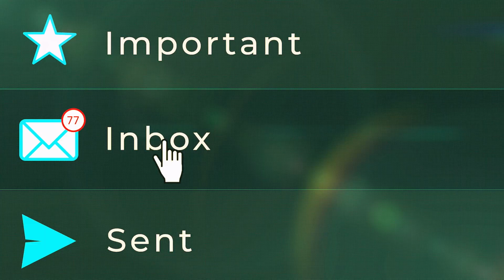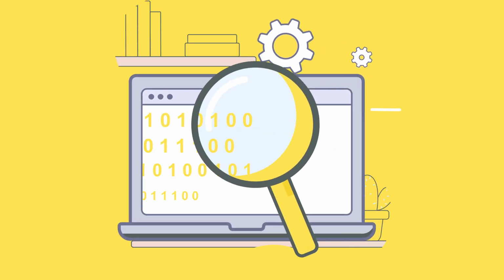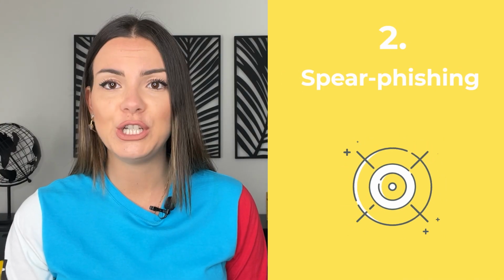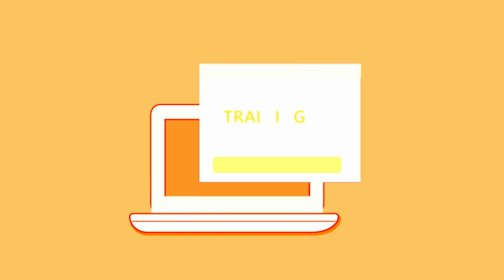Want to Avoid Phishing Scams? Watch This Now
Cybersecurity is an increasingly important issue for businesses and you need to be well informed. Among the various cyber attacks, the most common and deceptive is phishing. But what is it and how can you protect yourself? Watch the video to find out, enjoy!

What's in this video:

0:00 Introduction
0:31 What is phishing?
2:45 The different types of phishing
6:18 How to protect yourself from phishing
7:47 Conclusion